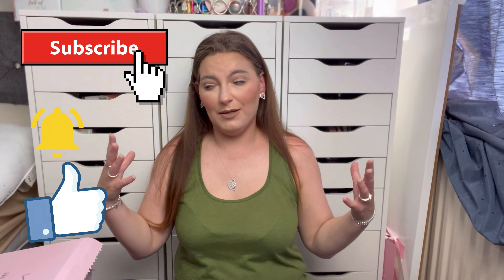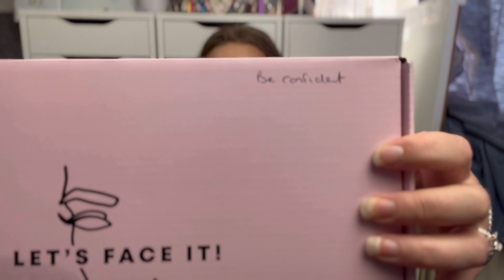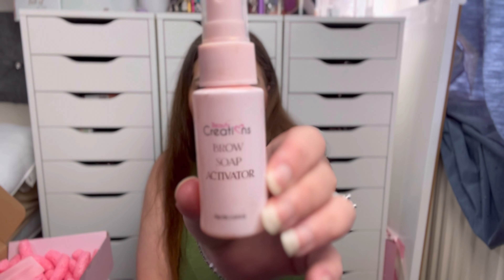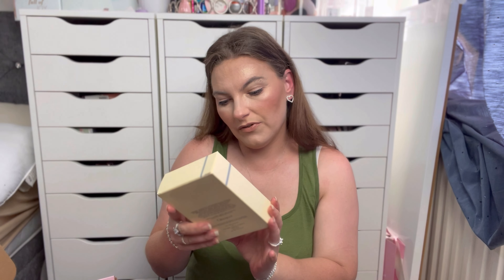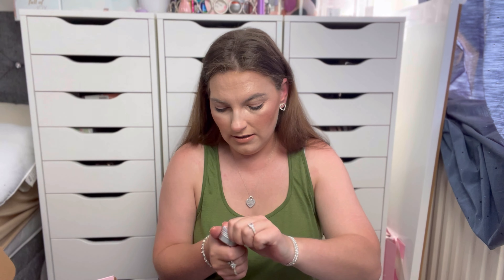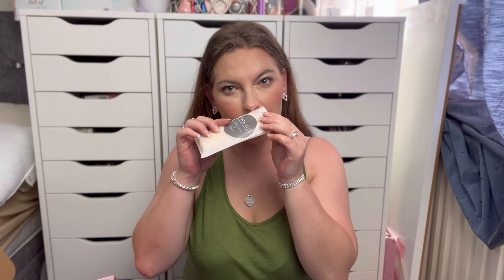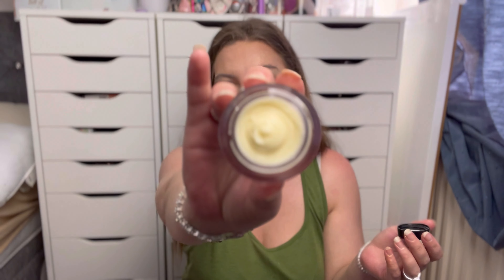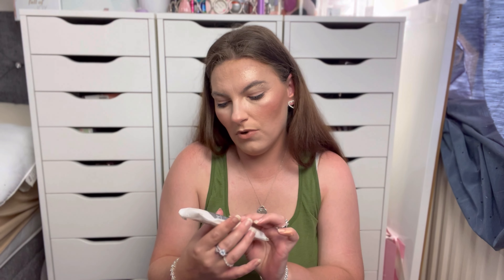LETS FACE IT BEAUTY BOX | July - triple unboxing | I AM SO CONFUSED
I guys in todays video I’ll be unboxing Julys let’s face it boxes!!

I have the be confident, fierce & flawless & the iconic boxes